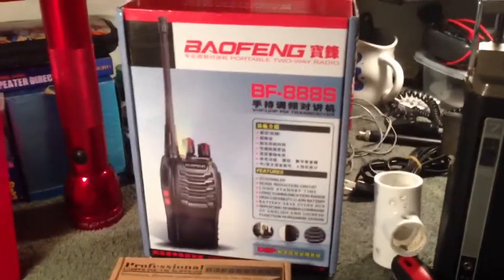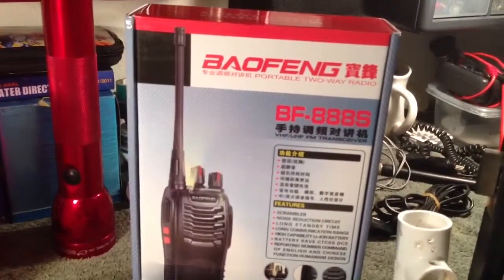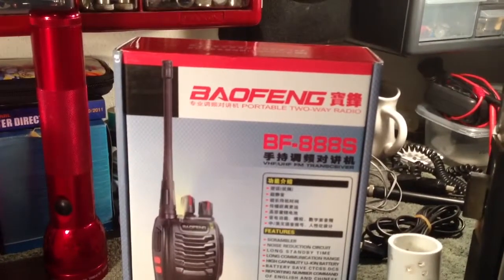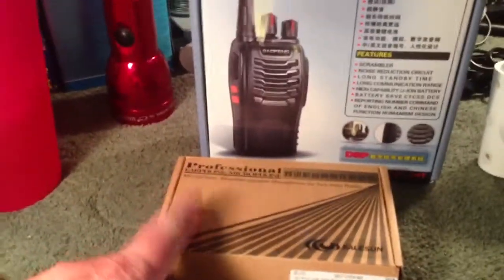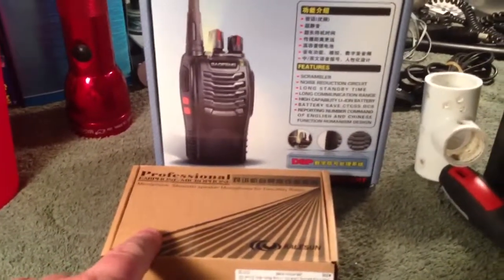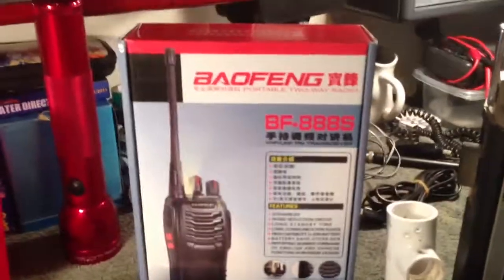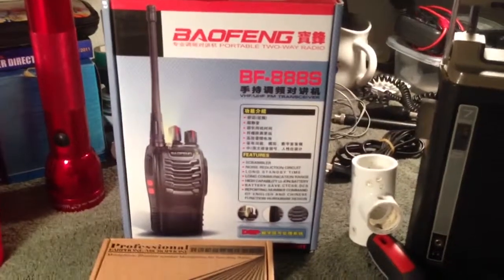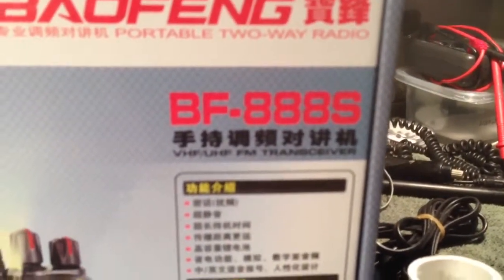Baofeng BF-888 UHF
Just received Baofeng BF- 888S it is a UHF transceiver. If you order this radio make sure you get the programming cord and software. I bought mine off of Amazon with the programming cord it was only $25.72.
This is just a preliminary video. I will post the unboxing in another video. I will also make a video on programming and use.